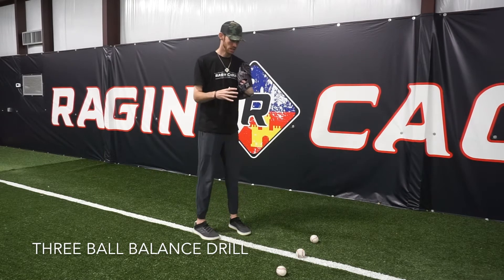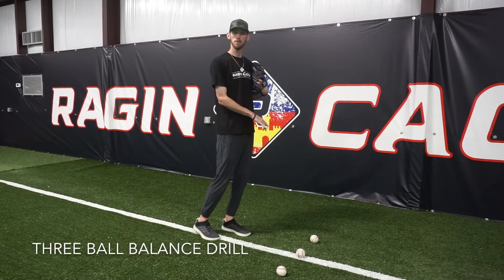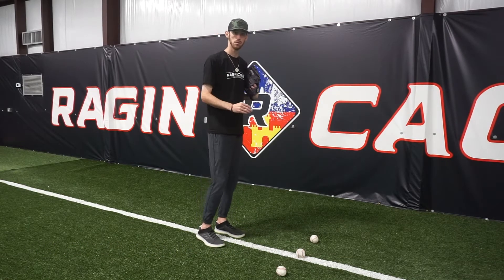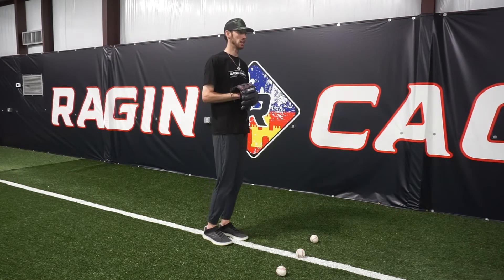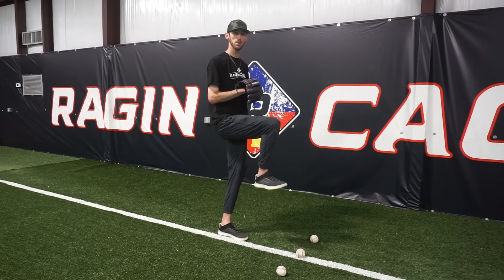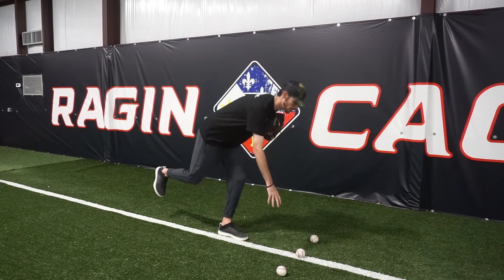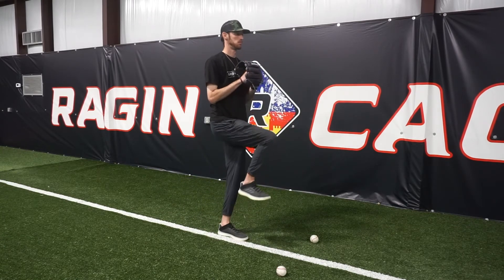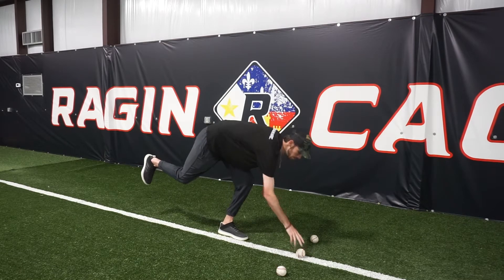3 Ball Balance Drill